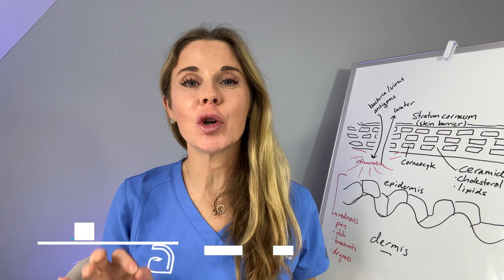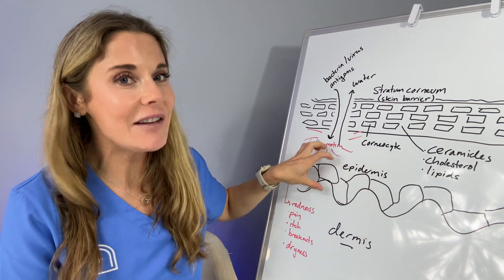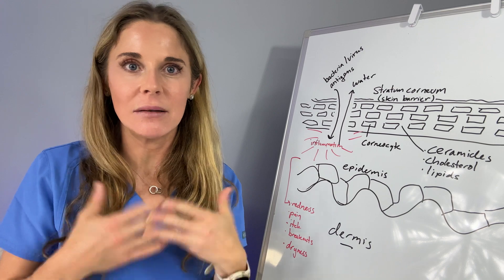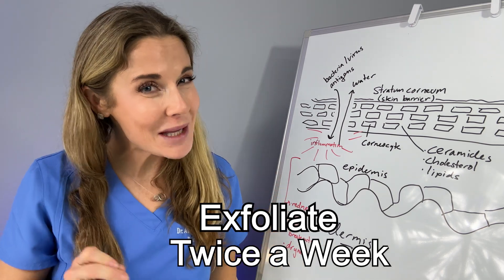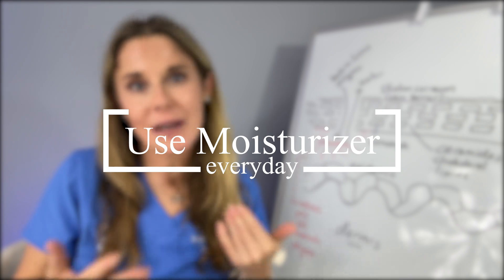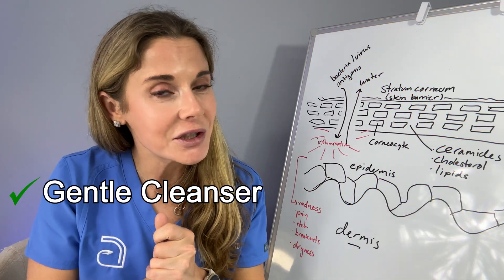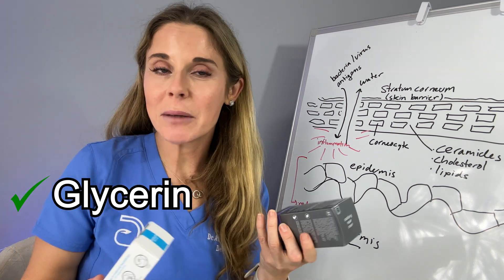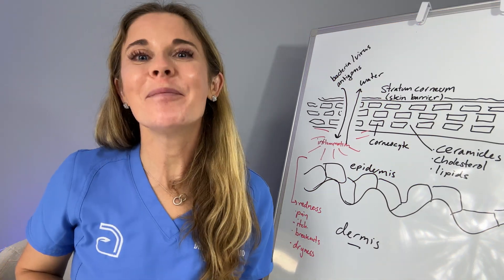Repair your Skin Barrier Fast: Dermatologist Guide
Repair your skin barrier by understanding what the skin barrier is, what happens when it is damaged and learn how to repair it fast.